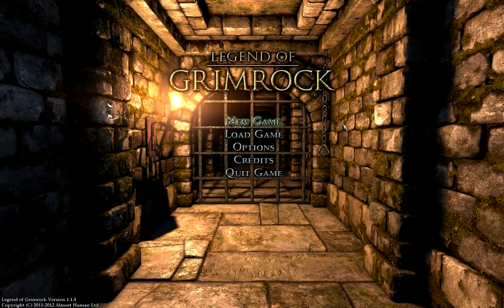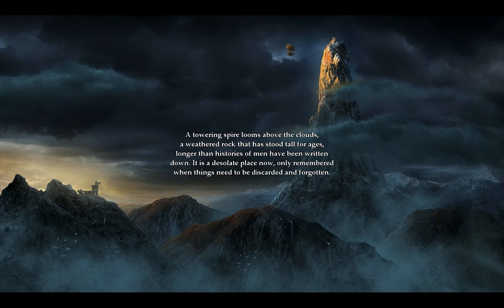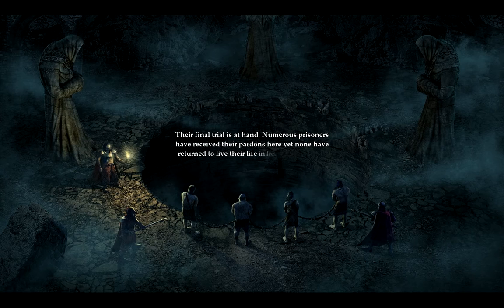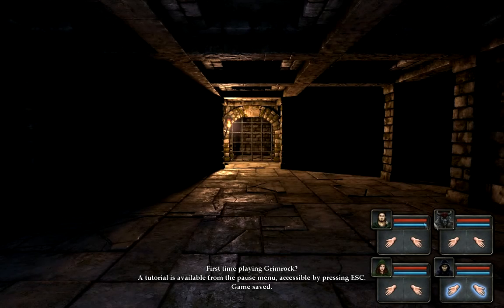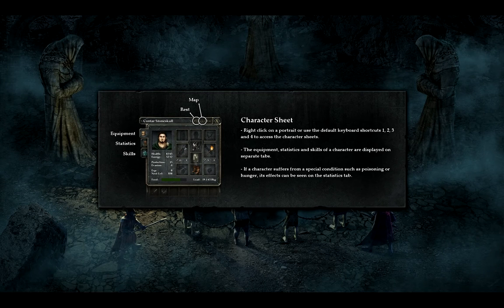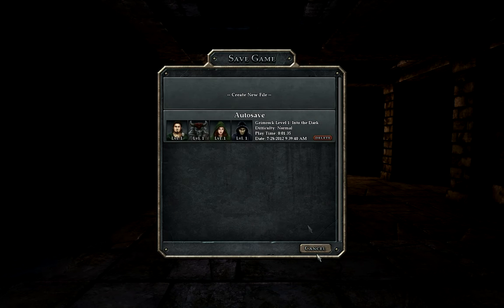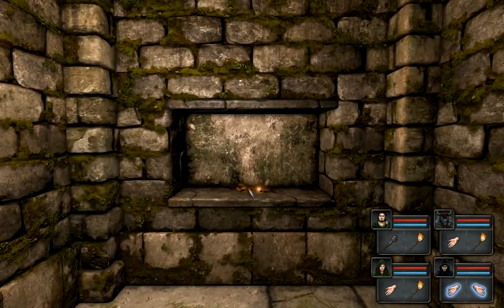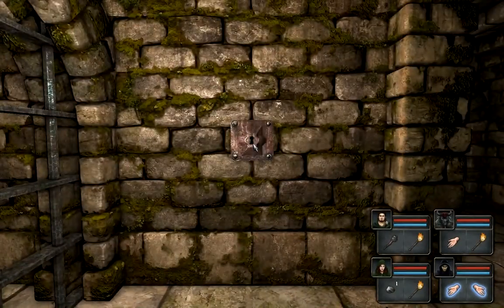Let's Play Legend of Grimrock - 1 - Snail Fight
I'm dumped in a foul pit of despair, where I'm forced to fight delicious giant snails.